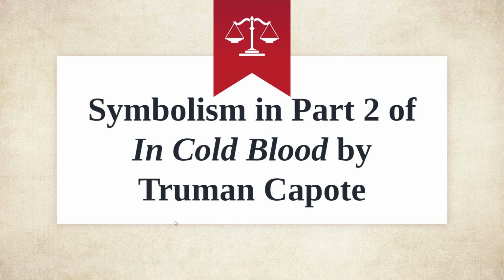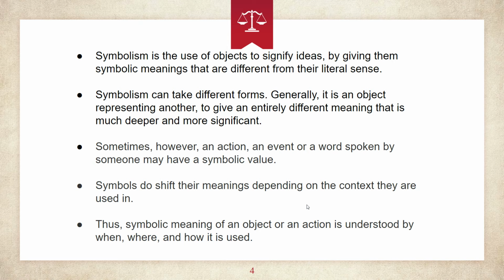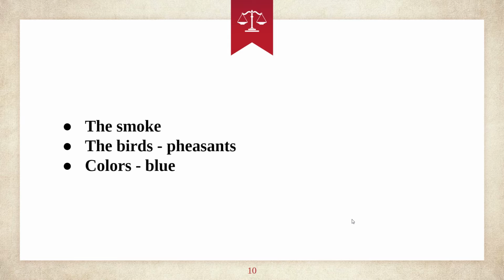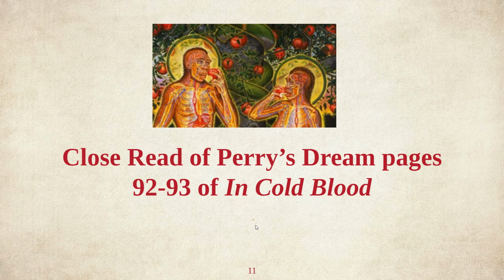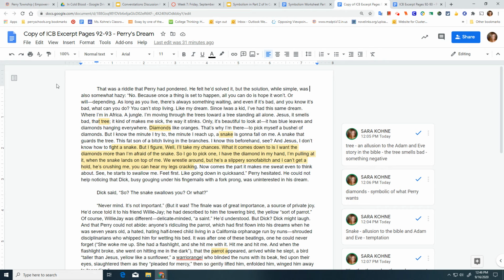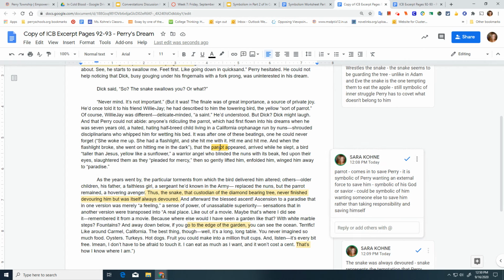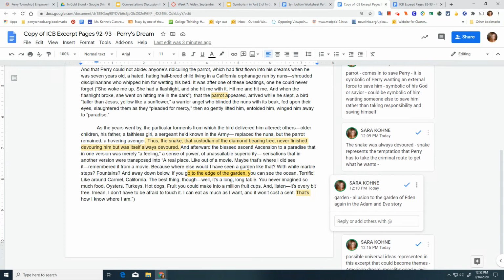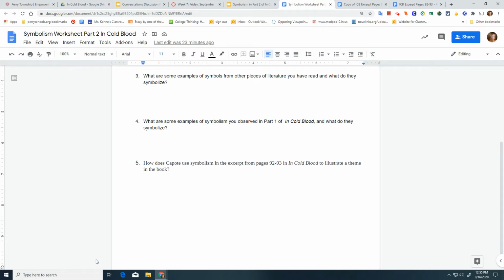Untitled: Sep 16, 2020 12:56 PM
Instructional Video Part 2 of In Cold Blood - Symbolism